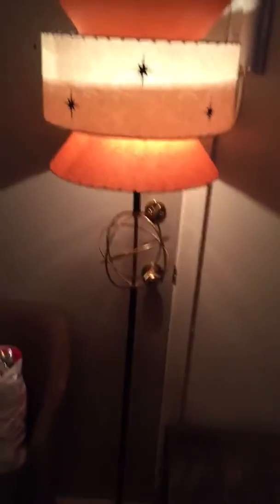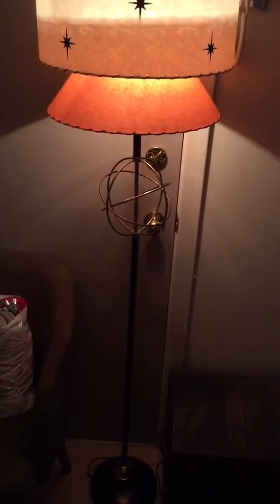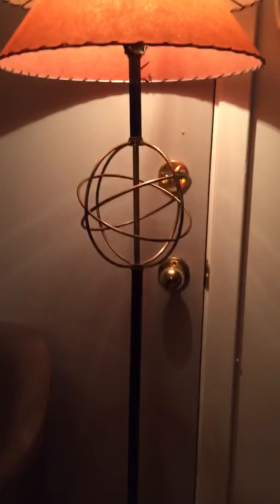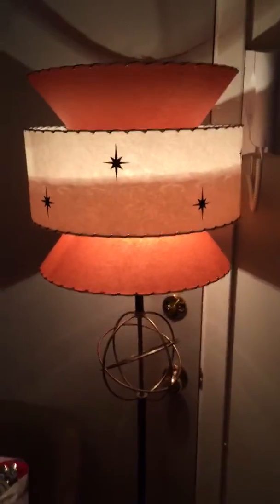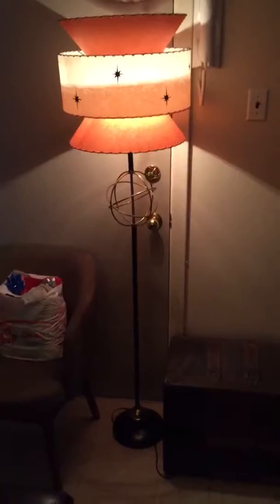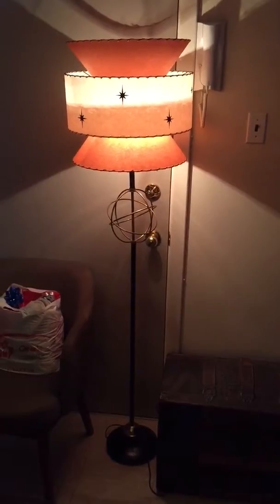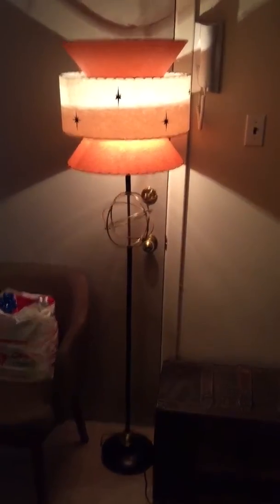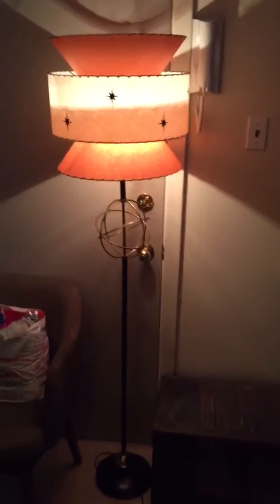art deco or mid century modern lamp